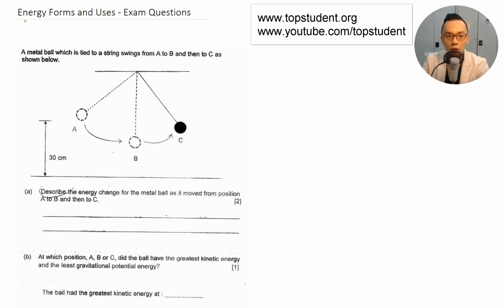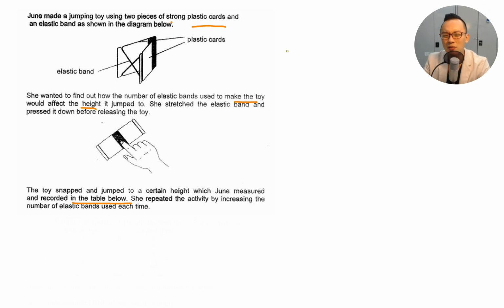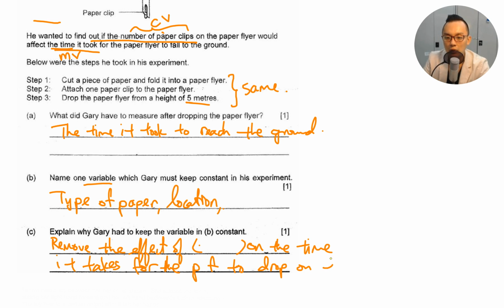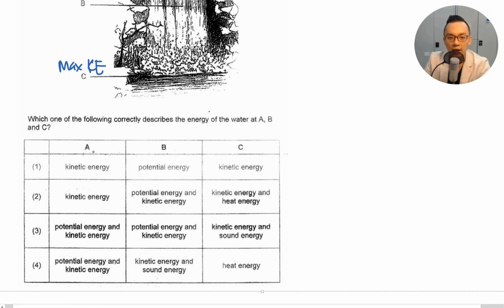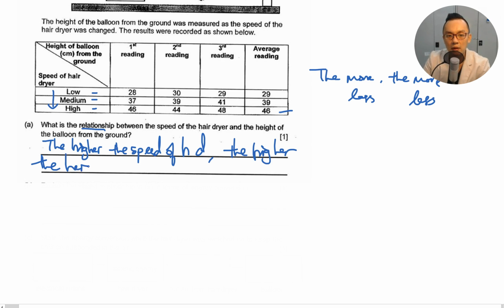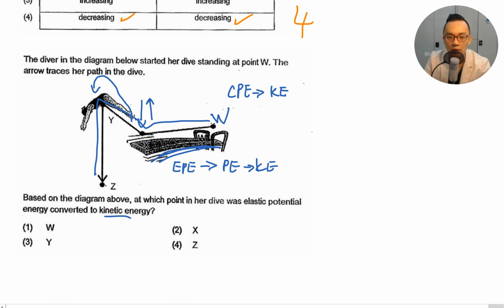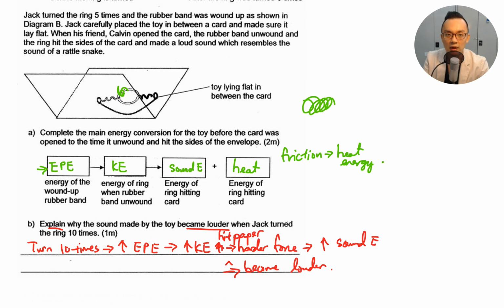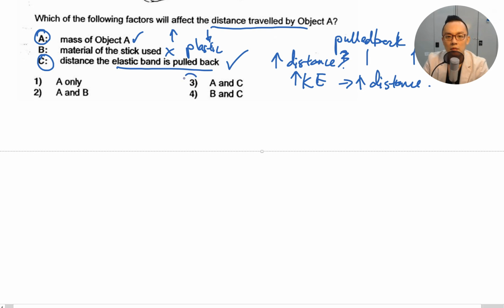Upper Block Science - Energy - Forms and Uses of Energy - Exam Questions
Recognise that energy from most of our
energy resources is derived in some ways
from the Sun.

Recognise and give examples of the
various forms of energy.
- kinetic energy
- potential energy
- light energy
- electrical energy
- sound energy
- heat energy

Note:
- The use of specific terms (“chemical energy”,
“gravitational potential energy” and “elastic
potential energy”) is not required.